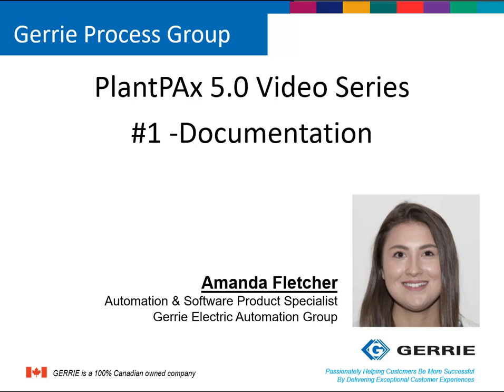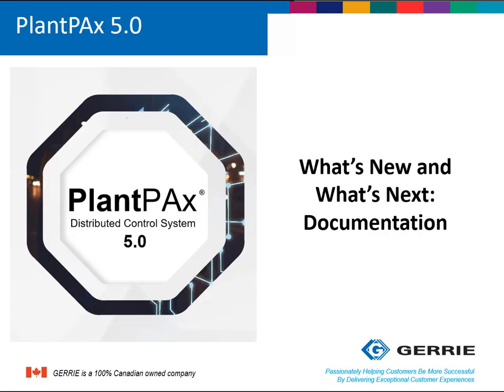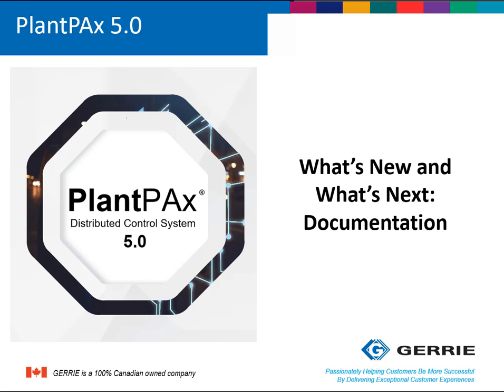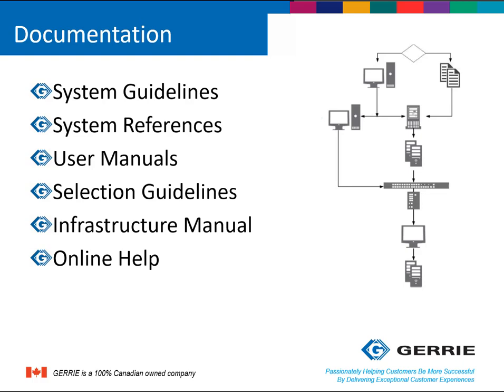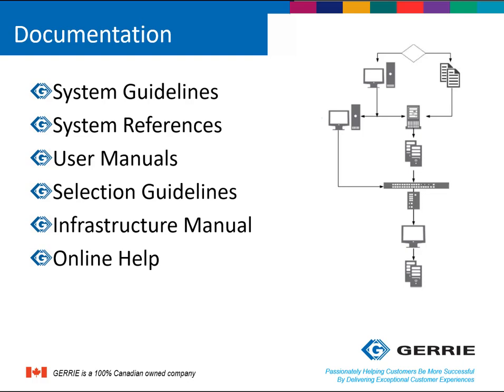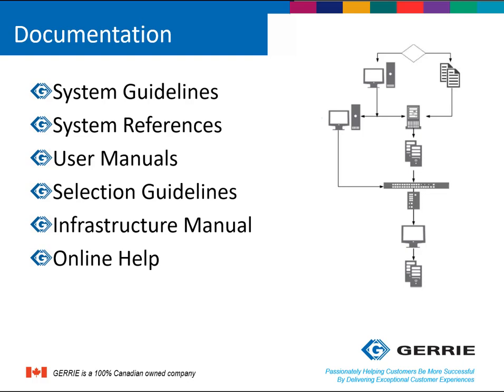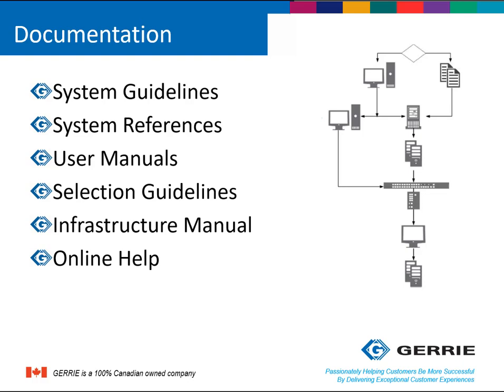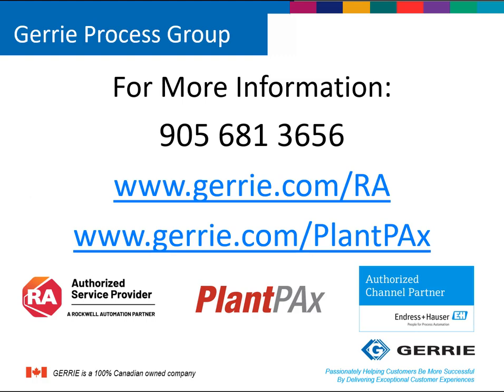Gerrie Tech Tips - PlantPAx 5.0 - Documentation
Are you interested in learning more about PlantPAx v5.0? Join our Amanda Fletcher as she highlights some up and coming features from the newest release. This information is all Pre-Release and subject to changes.